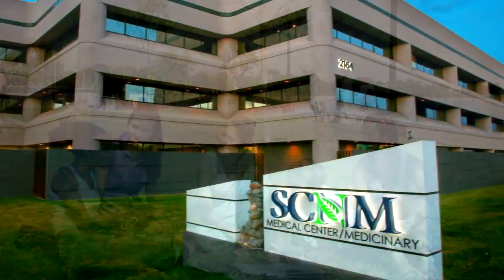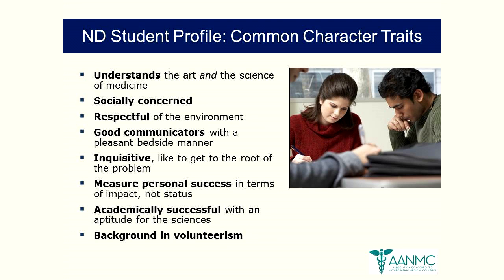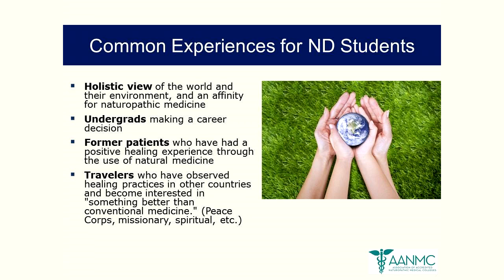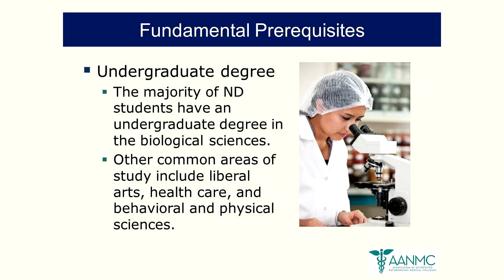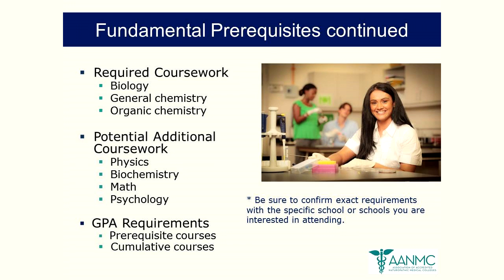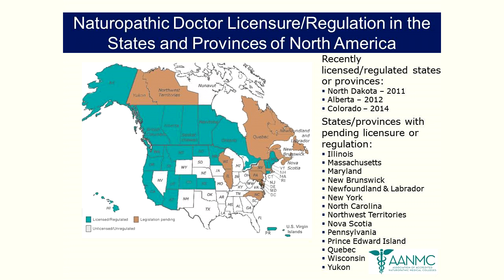How do I become a naturopathic doctor?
AANMC Executive Director JoAnn Yanez, ND, MPH, discusses the benefits of earning a degree from an accredited naturopathic medical school, state and provincial licensure, school selection, prerequisites, job income and satisfaction, and more. For the prospective naturopathic medical student.